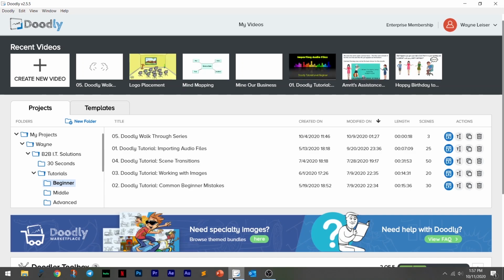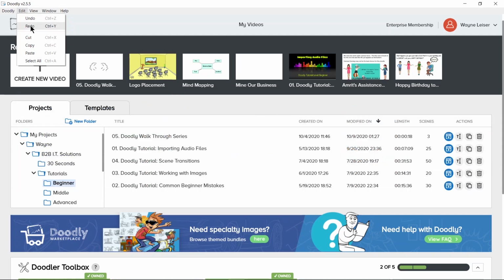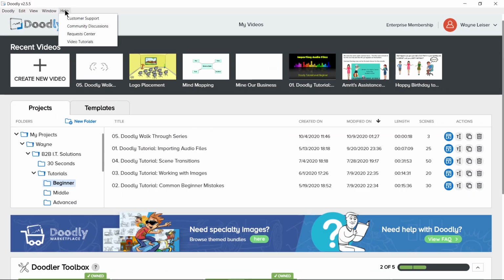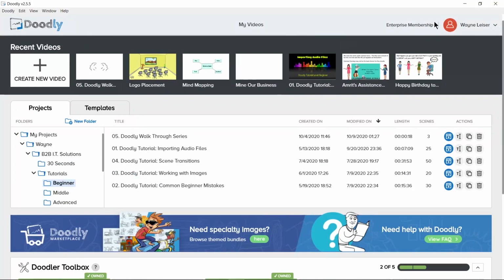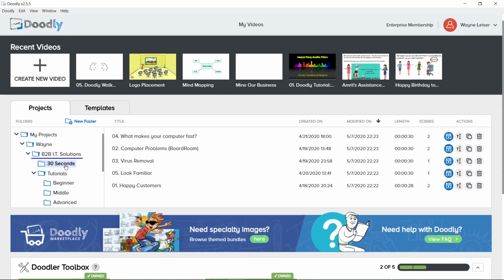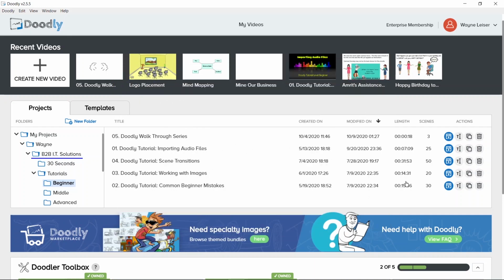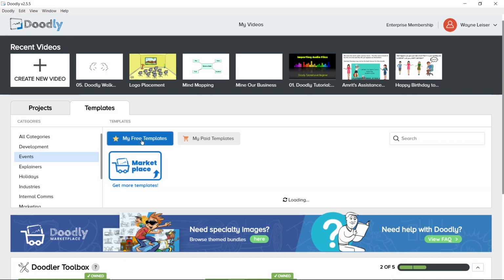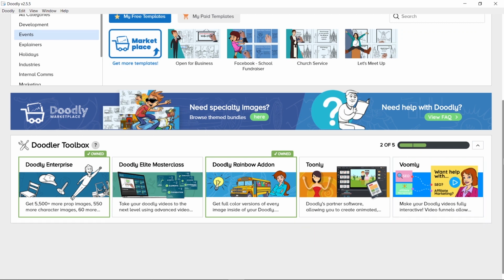Initial Interface – Opening Doodly (Chapter 1) | Doodly Tutorials 2021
This is the perfect and most detailed Doodly Tutorial for Beginners on YouTube.  This is the video tutorial where to start or begin in Doodly.  A Doodly Explainer Video detailing the initial interface when you open Doodly.  We go through everything step by step at a speed you can understand, discussing the Menu Items, Membership and Login Information, Recent Videos, Projects Tab, Templates Tab and the Doodly Assistant Bars at the bottom of the Interface.  See the Detailed Description section below for a deeper look at what is contained within this Beginner Doodly Explainer Video Tutorial.

1. YouTube will notify you whenever we create and release a new video.

2. This video is monetized. Let the video run all the way to the end.

3. Join our Facebook Group. This is not the official Doodly Facebook group but user-maintained Facebook group. You can get group status with me and I answer questions all the time. Doodly User Group

4. Production crate is an AMAZING video material resource. Sign up for a free account through this link. If anything is purchased from them, we receive 15%.

5. Share this channel with other doodlers or Solopreneurs.

6. YouTube channels: Reference back to our videos in your videos or description. We would be appreciative of a link back to our channel or a plug in your video showing us our hard work paid off.

Detailed Description
Menu Items
Going through every item in the Doodly menu and discussing the benefits and issues that come along with each menu item.

Membership & Login Information
Discusses how to change your password, where to see your purchases and your current membership level.

Recent Videos
Displays and speaks about the recent videos list.  The two items of adjustment that are not listed in the video are:
a) Relocating a video from one folder to another for organizational purposes makes it appear in the recent videos list.
b) A right click menu is allowed in the Recent Videos list that allows for opening, renaming, duplicating, or deleting the video.  Deleting it from the Recent Videos list doesn’t just remove it from the list, it deletes the video entirely.

Projects Tab
Detailing out the organizational tools available in Doodly.  Provides detailed information about the functional status of doodles with concerns to length and scenes, provides details about every section within this tab.  Demonstrates how to create new directories or folders within Doodly.

Templates Tab
Shows the premade templates that come with Doodly as well as how to see what additional templates that have been purchased from the marketplace.  Shows how to view more templates in the Doodly marketplace.

Doodly Help
Discuss and detail out the banner sections at the bottom of the Doodly interface.  The newer interface not shown in this video contains links to the Doodly basic tutorials.  This interface shows you the marketplace, the Doodly support website and the Doodly toolbox.

Chapters
00:00 SoloBoss Introduction
00:10 Video Series Introduction
00:55 Tutorial Series Title
01:00 Doodly Version
01:18 Chapters
01:58 Meet the Creator
02:42 Support the Channel
04:24 Video Chapter Contents
04:58 Opening Doodly
05:03 Menu Items
08:19 Membership & Login
08:49 Recent Videos
09:10 Projects Tabs
10:59 Templates Tab
11:50 Doodly Banner
12:10 Doodly Toolbox
12:48 Please Consider Subscribing